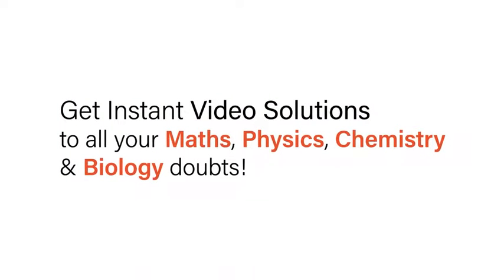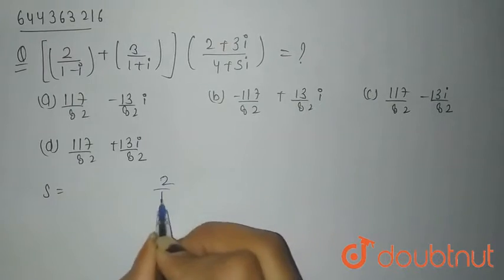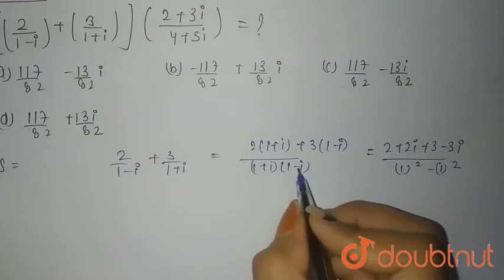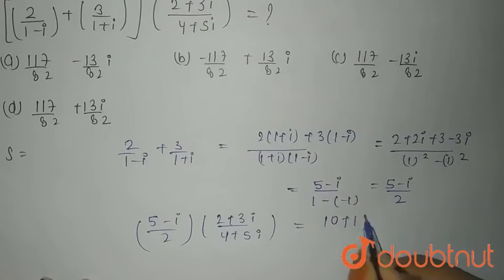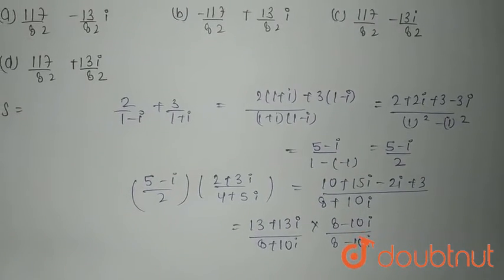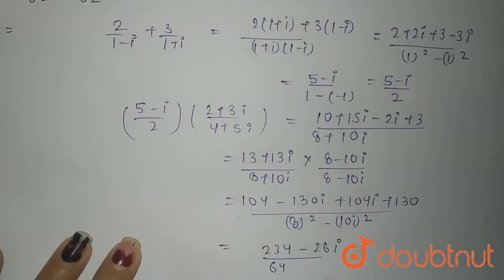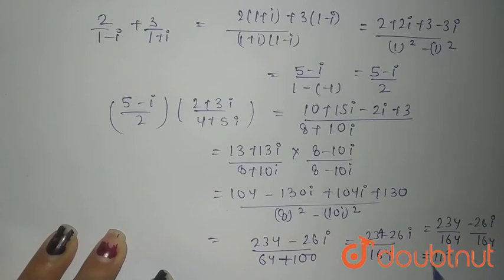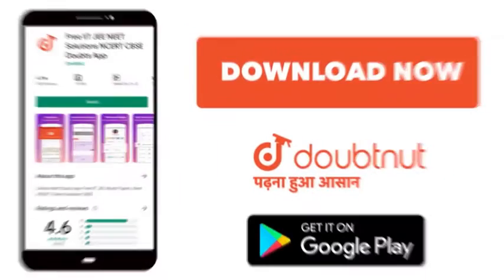(2/(1-i) + 3/(1+i))((2+3i)/(4+5i))is equal to | 12 | COMPLEX NUMBERS AND QUADRATIC EQUATIONS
(2/(1-i) + 3/(1+i))((2+3i)/(4+5i))is equal to
Class: 12
Subject: MATHS
Chapter: COMPLEX NUMBERS AND QUADRATIC EQUATIONS
Board:IIT JEE

👉 Have Any Query? Ask Us.